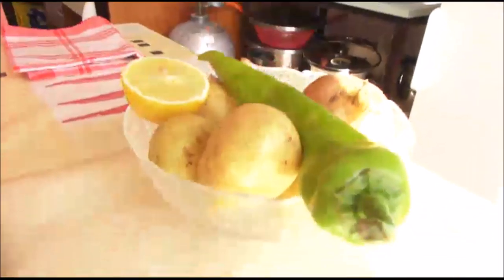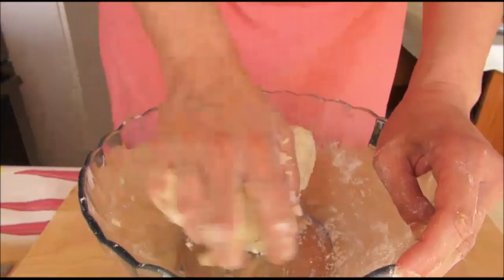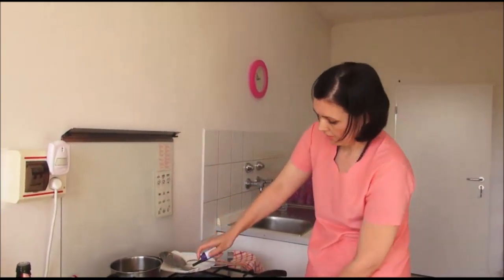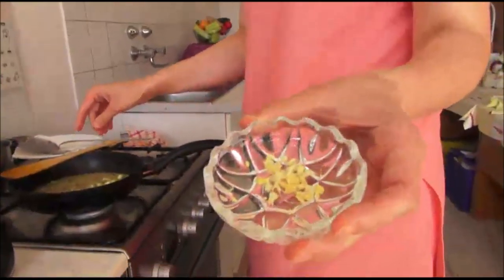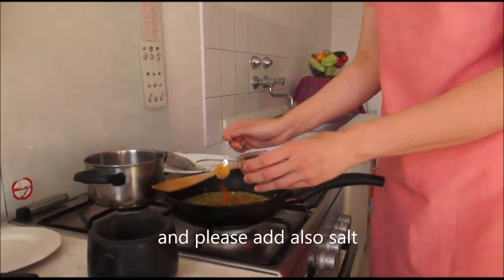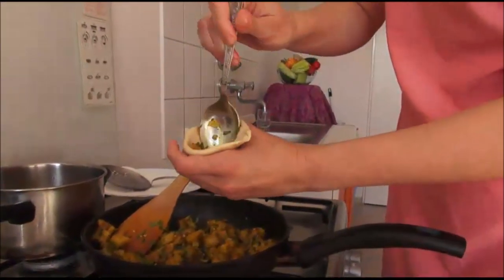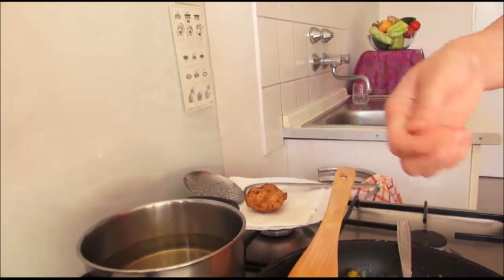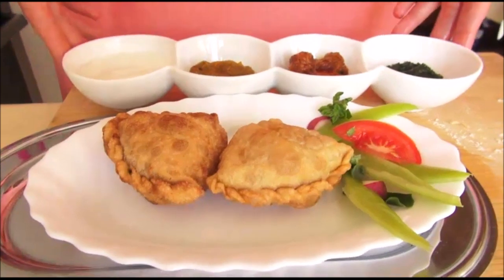Indian Samosas - Vegetarian Cooking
Paramhans Sri Swami Maheshwaranandaji
is founder of Yoga In Daily Life system

Vegetarian cooking lesson from participants of the Yoga in Daily Life summer seminar in Vep, Hungary
28/06/2014

Recipe to make SAMOSAS - spicy Indian pastries with potato filling
Dough:
mix together 1 cup white flour
                     1 cup graham or ata ( chapati flour )
                     1 teasp. salt
                      warm water as you need
                      the dough should be not too soft, not too hard
Filling:
cook potatoes with skin in salty water
peel them and cut in cubes
fry in Oil:2 tablesp.coriander seeds
              2 tablesp. jeera( cumin)
              1 red onion fine chopped add
              1 green chili chopped
              1 teasp.jeera powder
              1 teasp. coriander powder
              1 teasp.kurkuma
              1 teasp. chili powder
              1 teasp. salt
              1 garlic nicely chopped
              as you like a bit of ginger and asafetida
              add potatoe cubes and mix all together
              add some lemon juice, green coriander leafs and mix
              all ingredients
prepare the samosas as demonstrated on the video